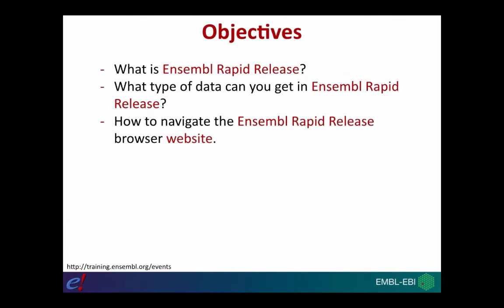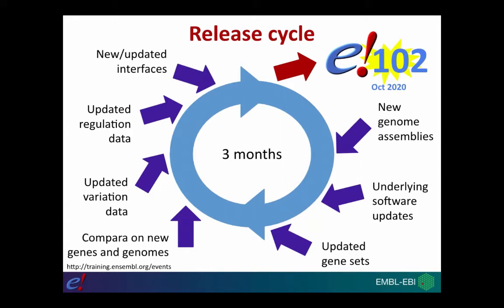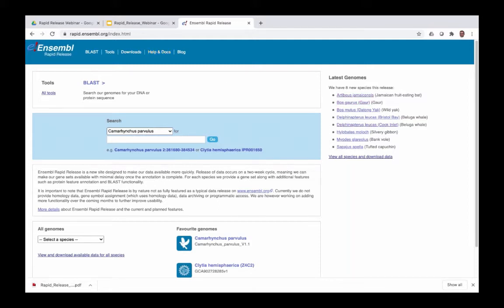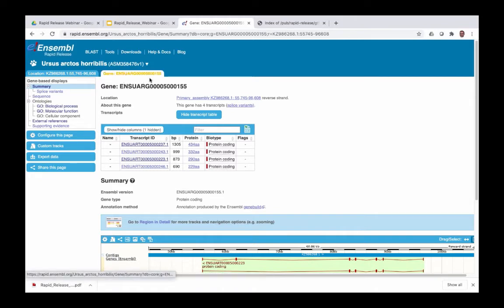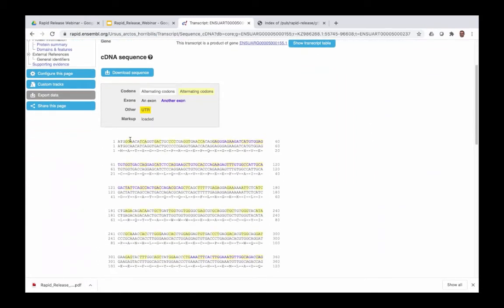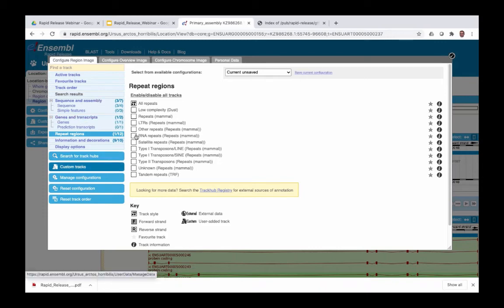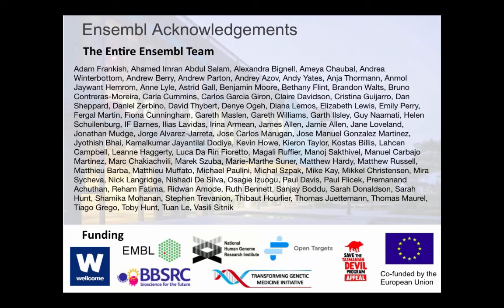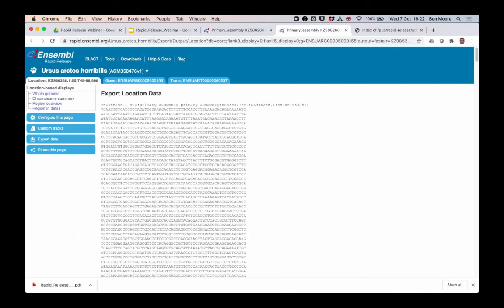The Ensembl Rapid Release genome browser - webinar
The Ensembl Rapid Release genome browser is a new, lightweight genome browser designed to allow quick release of the latest genome annotation for a large number of vertebrate and non-vertebrate species. This is a recording of a webinar delivered on 7th October 2020 to introduce the main data types available through the Ensembl Rapid Release genome browser.